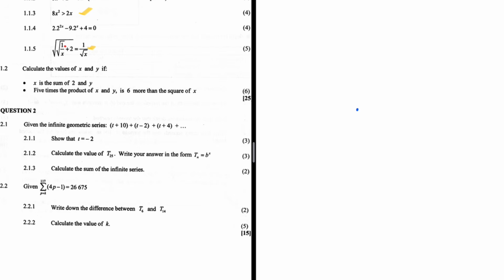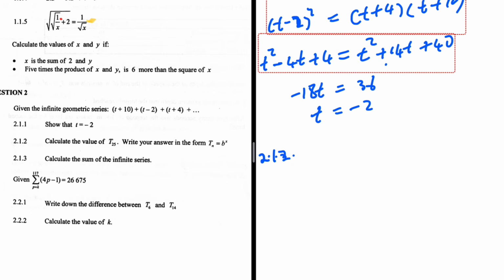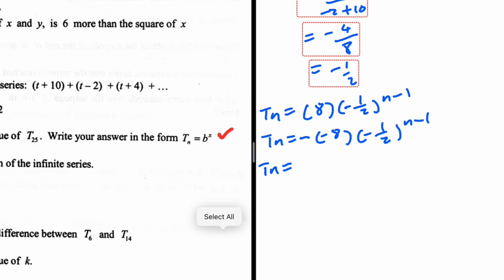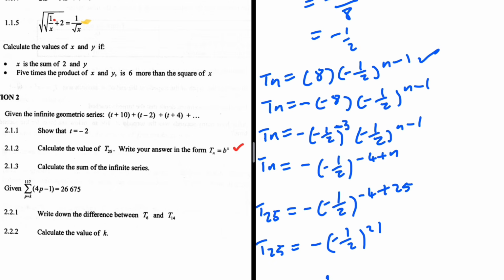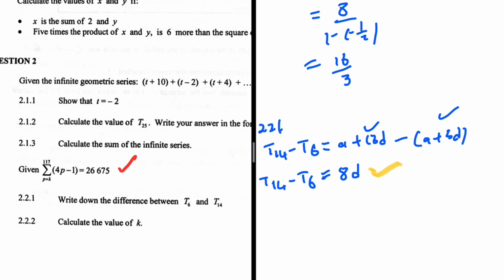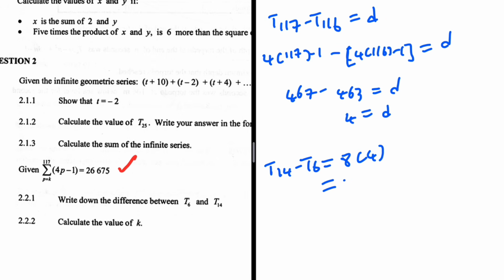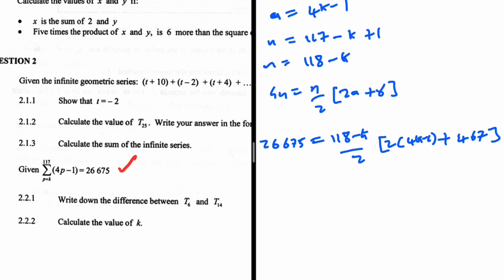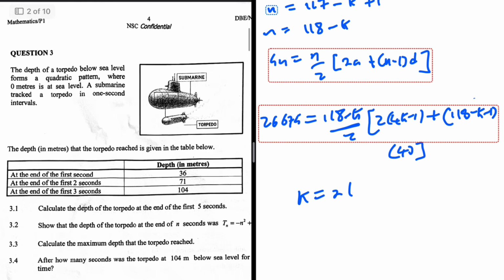Question 2 k = -21 Grade 12 Maths P1 Nov 2025 allpastpapers.com